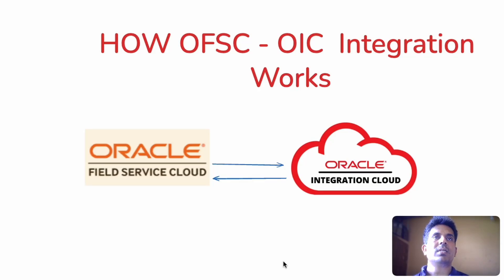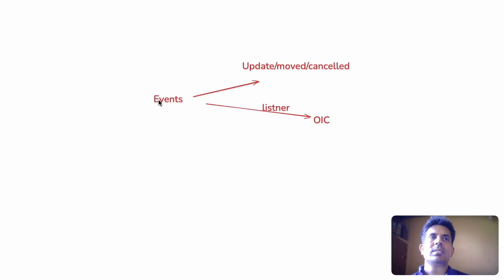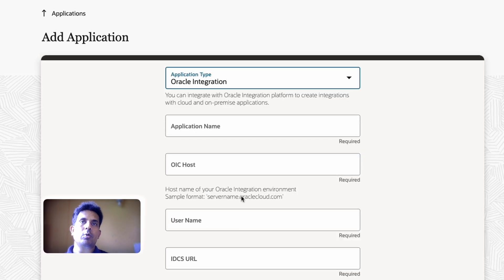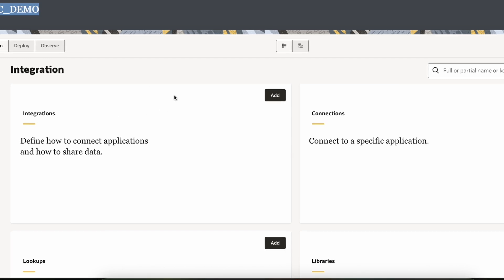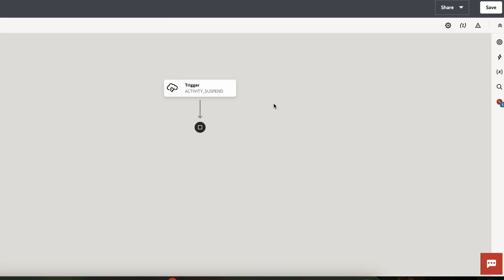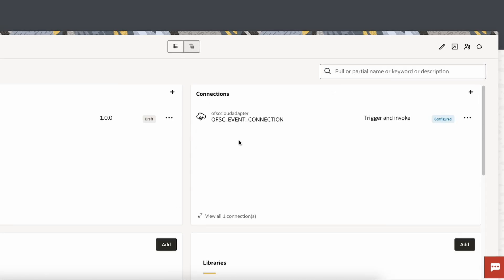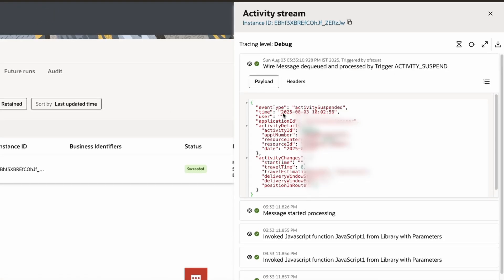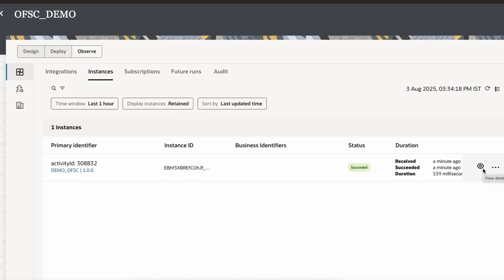How to Integrate Oracle Field Service Cloud (OFSC) with OIC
In this video, we walk you through the complete process of integrating Oracle Field Service Cloud (OFSC) with Oracle Integration Cloud (OIC). Whether you’re a developer, architect, or Oracle Cloud enthusiast, this step-by-step tutorial will help you understand how to set up a seamless integration between these two powerful Oracle platforms.

☕ Enjoyed the video?

Comment "DanishBhai" if you read this 😉😉